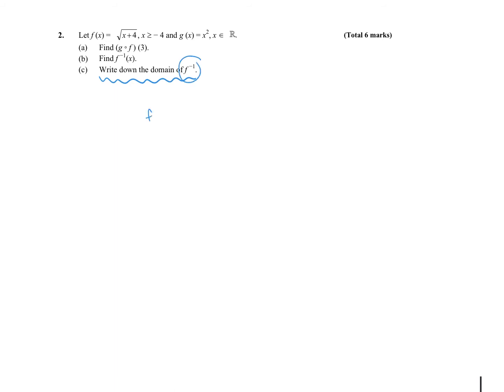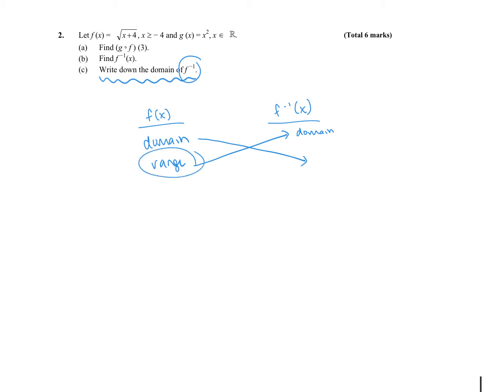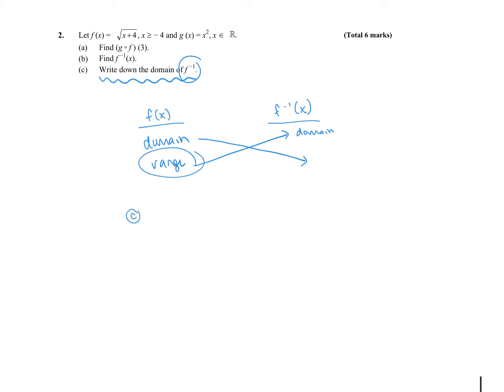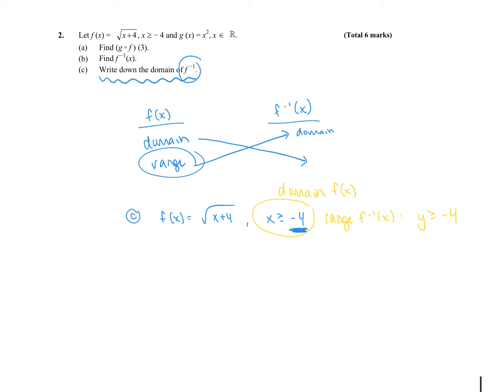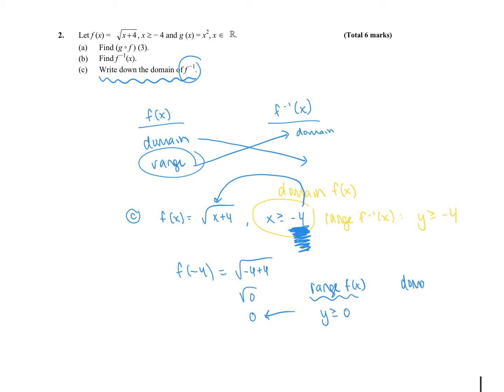Review #1 & #2 - Functions 2